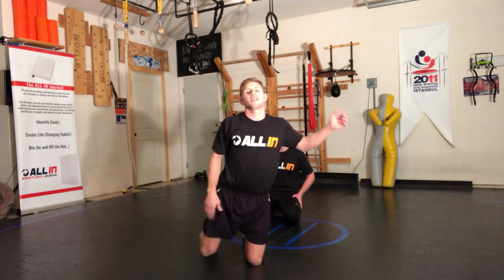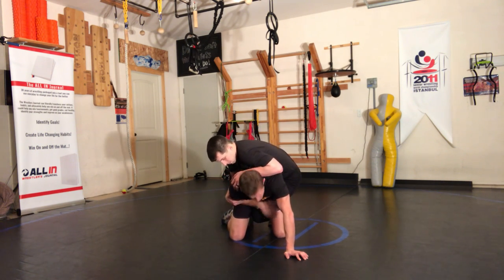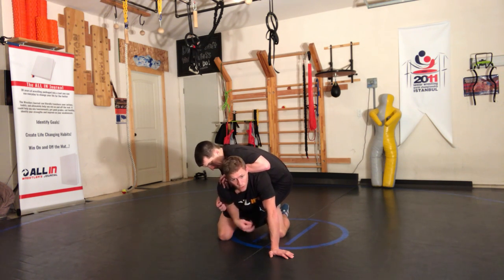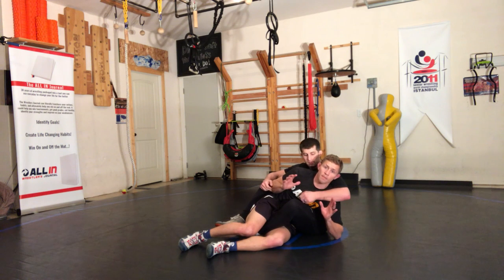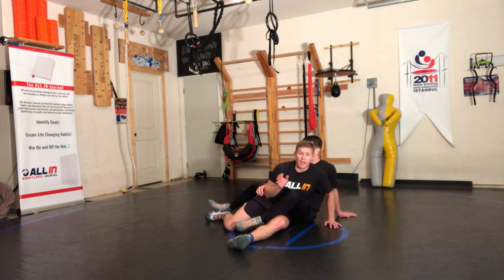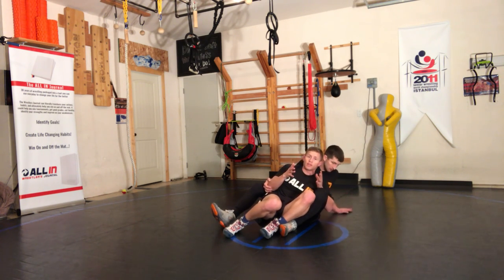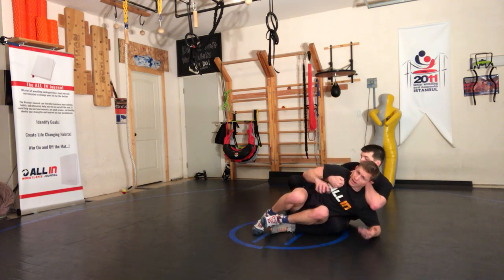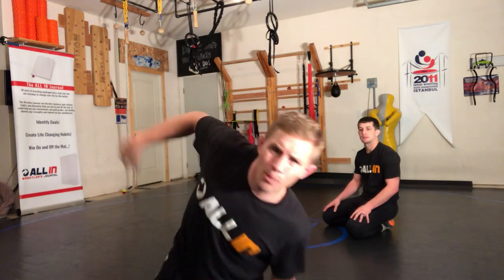Don't Get Power Halved - Know how to stop it and what to do when he gets it.